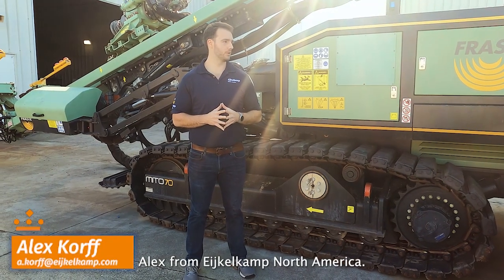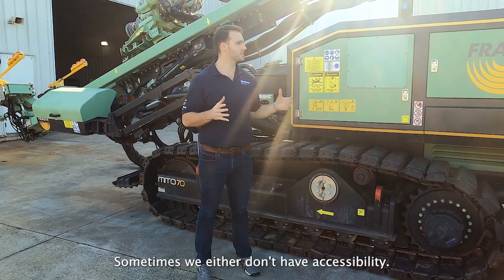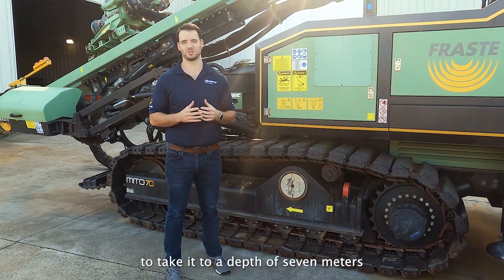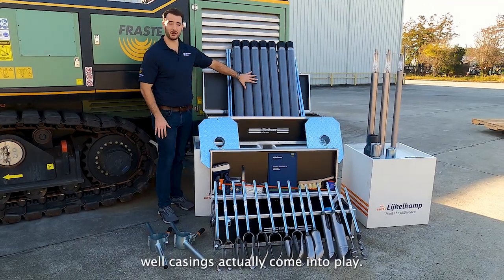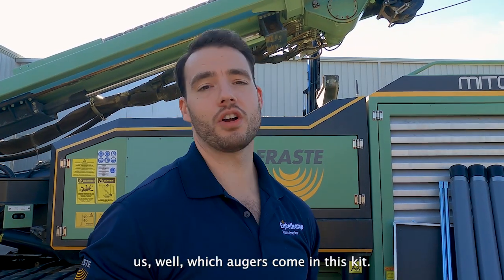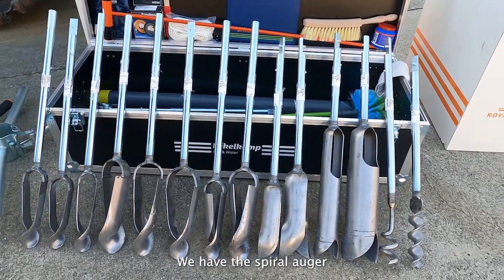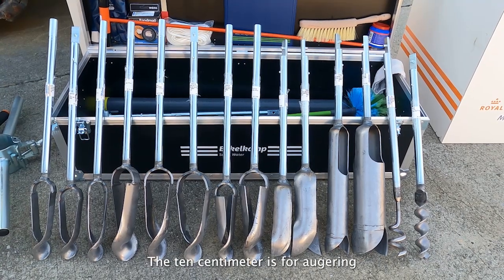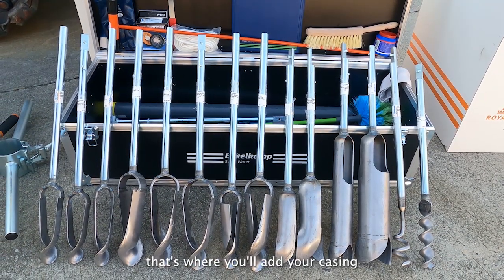Hand-Operated Bailer Boring Auger Set for Heterogeneous Soils (Part 1)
In this video, Alex shows us the Bailer Auger Set designed for drilling deep sampling and monitoring wells by hand. With casings and every possible augering tool we offer, this kit can reach 23 ft (7 m) deep!

The Bailer Auger Set is used to carry out manual drilling, sampling, and investigation (e.g., soil horizon, geology, and archaeology) in a variety of soils. The casing tubes prevent the borehole from collapsing during drilling below the groundwater level or in non-cohesive soils. The bailer makes it possible to collect and remove loose material by moving it rapidly up and down. The auger can be extended with more rods and casings and can be combined with the longer piston sampler.

Applications
⭐ Soil profile description and classification
⭐ Soil sampling above groundwater table
⭐ Soil sampling below groundwater table
⭐ Environmental soil research
⭐ Monitoring well installation
⭐ Geohydrological research

The hand-operated bailer auger set comprises a 23-inch (60 centimeters) with a detachable grip and different auger types with a diameter of 3 and 4 inches (7 and 10 centimeters.) All with a bayonet connection.

Set includes:
✅ Various types of soil augers to reach groundwater level
✅ Augers for extraction of less-disturbed soil samples
✅ Bailers and piston samplers
✅ Extension rods
✅ Synthetic casing tubes with steel screw thread sockets
✅ Casing tube platforms for more ergonomic working space
✅ Aluminum transport cases

Be sure to watch the Part 2 about how the bailer tool advances the casing when you get below the water table.